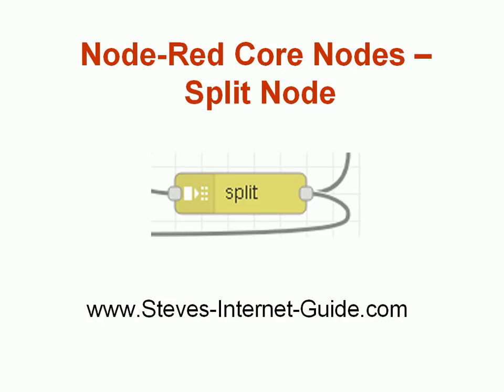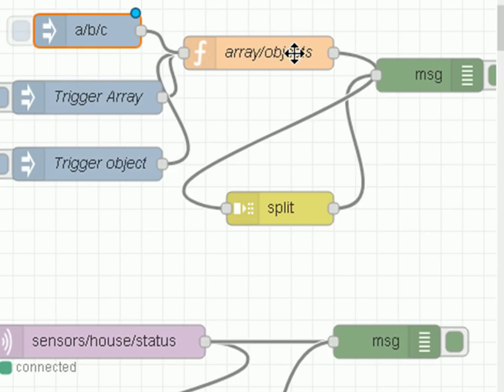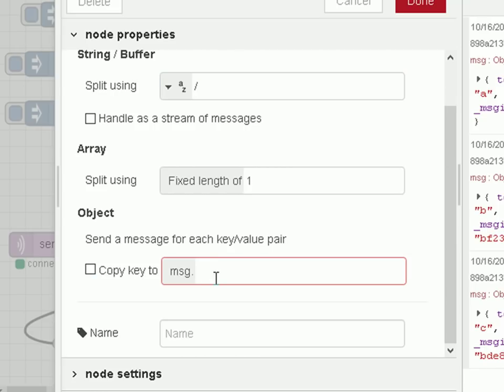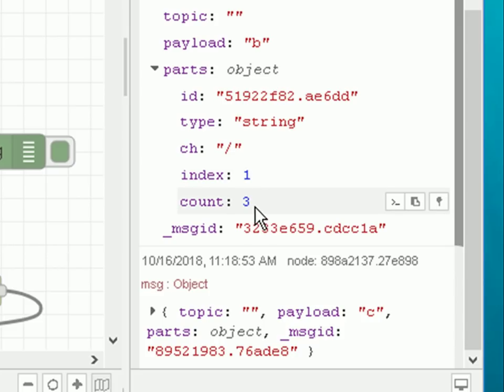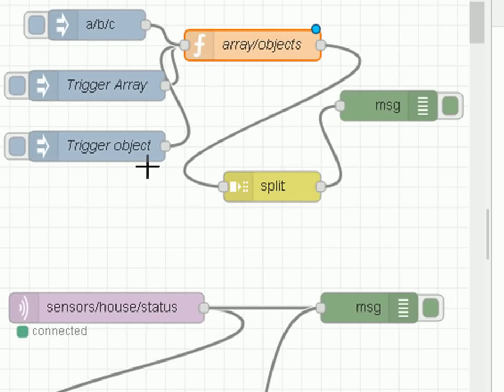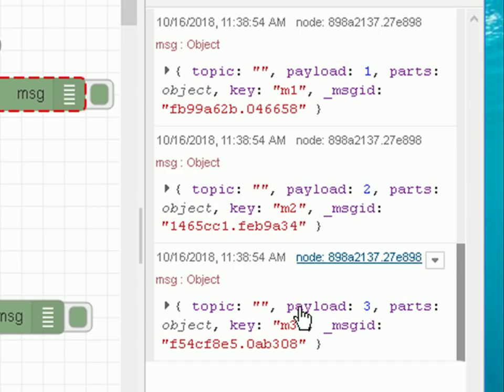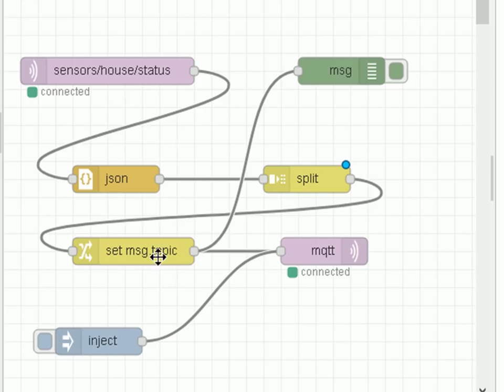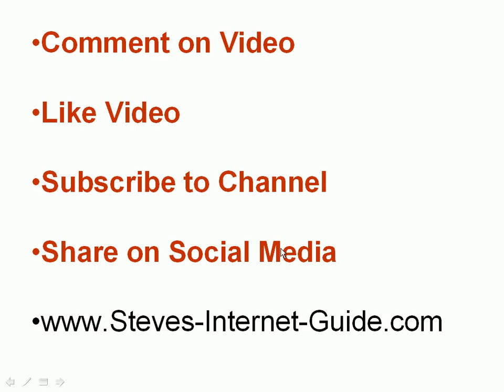Node-Red Split Node for Beginners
In this video tutorial we take a detailed look at the split node and how to split an incoming string,array and object into a series of message objects. We also look at the parts object that gets created with information about the messages and a real life example using MQTT.